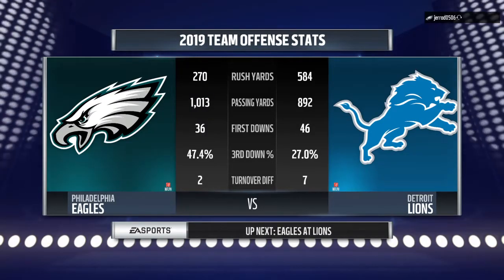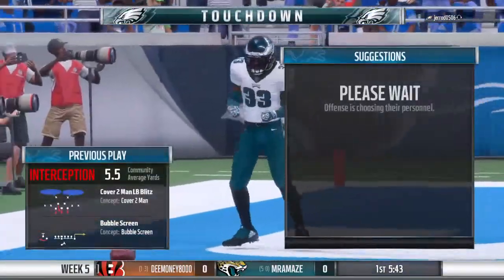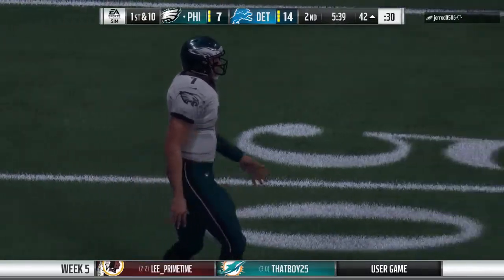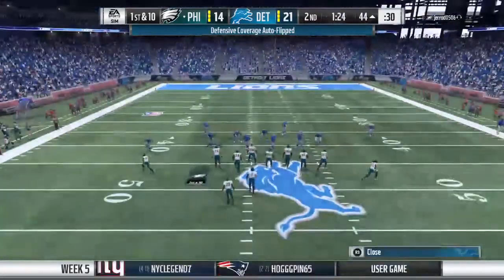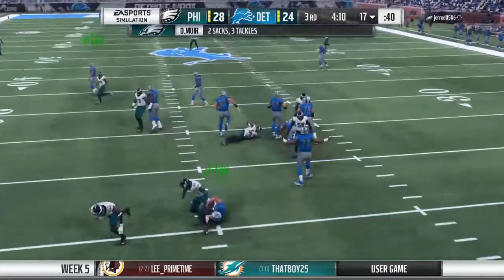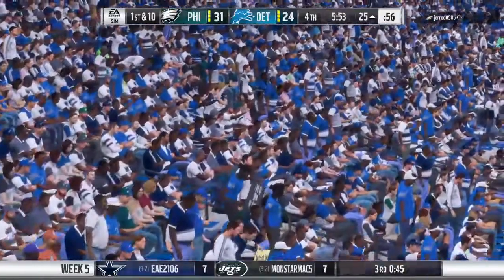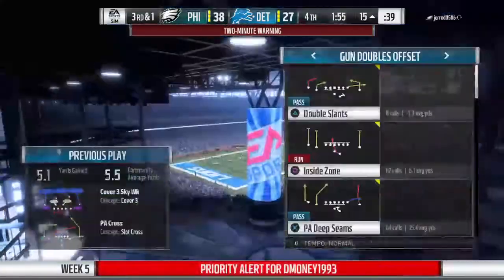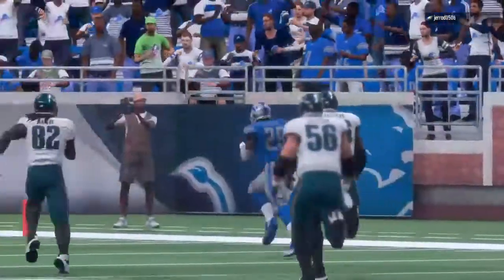D4l simp19's Live PS4 Broadcast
Broadcast